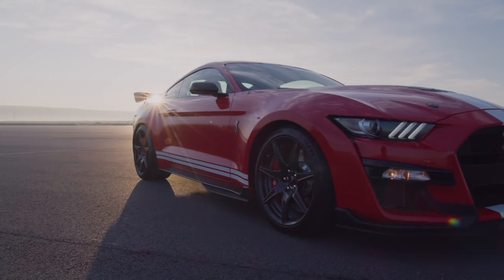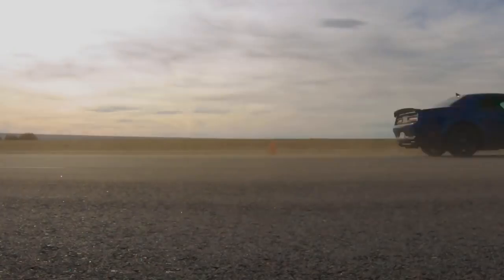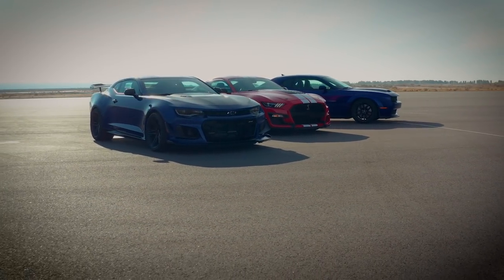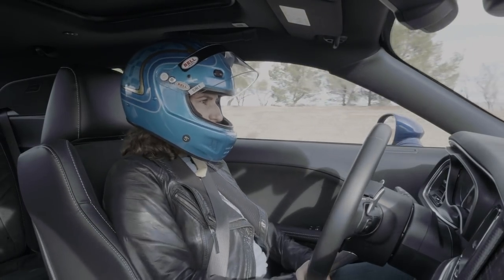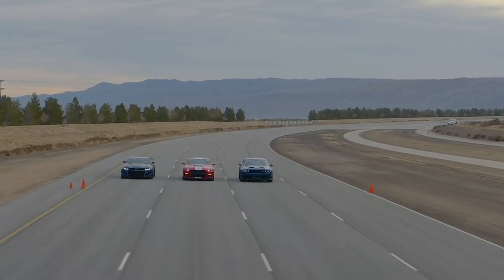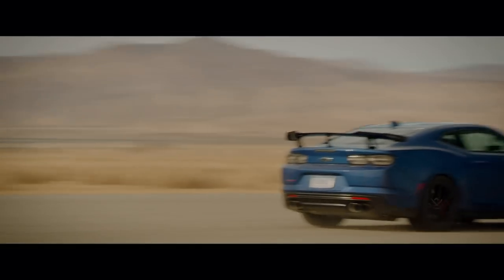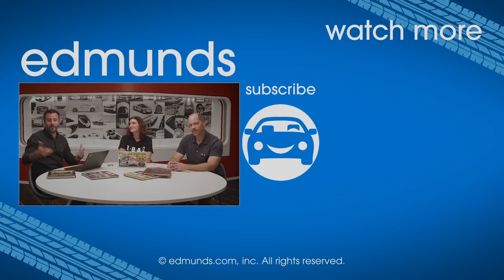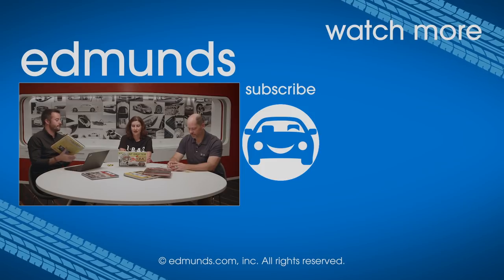Muscle Car Debrief: Ford Mustang Shelby GT500 vs Dodge Challenger Hellcat Redeye vs Chevy Camaro ZL1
Read all the performance figures, specs, and notes from our test team

In this video, Carlos Lago, Elana Scherr and Kurt Niebuhr answer the most common questions about our muscle car drag race and comparison videos. Questions like, "Why didn't you use the Demon?" and "Why didn't you run on a prepared surface?" and "Why did a two-seat Mustang win a utility award?" and "Why are you all so bad at driving?"

And yes, we misspelled Camaro. That's the joke.

2020 Ford Mustang Shelby GT500

The Shelby GT500 is a high-performance version of the Mustang coupe available in a single trim level. Essentially, a track-ready, street-legal Mustang, it has many performance features not available on the standard-issue car.

At a distance, the GT500 looks like a Mustang that's been rushed through a speed shop with bad taste and unrestricted access to hastily made CAD files. But look closer and you'll see that the wide fenders, enormous grille and rear wing spoiler have a real purpose: to harness the speed generated by the latest 760 horsepower.

2019 Dodge Challenger Hellcat Redeye

There aren't a lot of vehicles we consider to be muscle cars. The 2019 Dodge Challenger, with its outlandish horsepower and classic styling, certainly qualifies. Muscle cars are also known for their lack of practicality, but the Challenger bucks that trend by making fewer sacrifices in everyday usability thanks to its large trunk and relatively spacious rear seats.

The new 797-hp SRT Hellcat Redeye is basically the retired Demon but with a slightly detuned V8 and less drag-race-specific hardware. There are also some changes in the supporting trims. All-wheel drive is now available on the base SXT, the Widebody treatment is offered on the R/T Scat Pack, and a new dual-snorkel hood increases Hellcat output by 10 hp. Some trims also come with fewer standard features and corresponding price drops.

2019 Chevrolet Camaro ZL1

The 2019 Chevrolet Camaro has been refreshed, with new fascias, front and rear lights, and some tweaks to trim-level equipment lists. But the only quality-of-life improvement is the upgrade to Chevy's newest and quickest infotainment system, the aptly named Chevrolet Infotainment 3. Nothing that makes the Camaro a tremendous performer and rewarding car to drive has changed, but nothing that makes it an unappealing choice for daily living has changed either.

Spend any time behind the wheel of a Camaro, and you'll quickly realize it's sharper and more purposeful than its American muscle car rivals, especially when equipped with the 1LE package — an assortment of performance upgrades meant to improve handling, steering and braking. For 2019 models, Chevy has expanded the 1LE offering, making it available with all three engine options, including the turbocharged 2.0-liter.

The 2019 Camaro ZL1 has a supercharged 6.2-liter V8 (650 hp, 650 lb-ft), a six-speed manual transmission (a 10-speed automatic is optional) and launch control. All of the 2SS and SS 1LE extras, minus the cosmetic differences, are also included. The ZL1 1LE Extreme Track Performance package adds 19-inch forged aluminum wheels with wider tires, special race-oriented suspension dampers, carbon-fiber hood and rear spoiler, and tinted taillights. With the ZL1 1LE package, a fixed rear seat is also available.